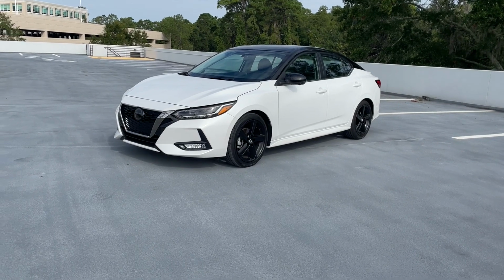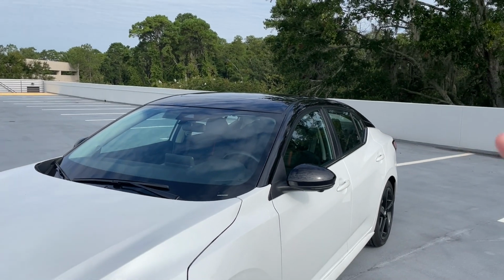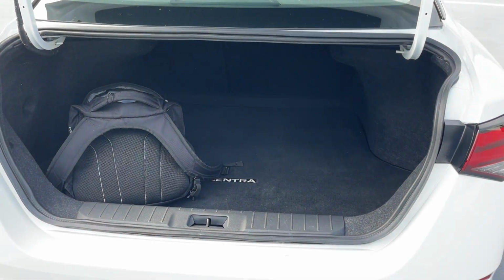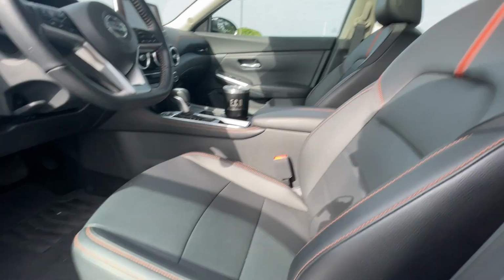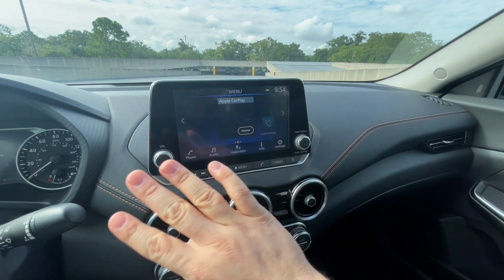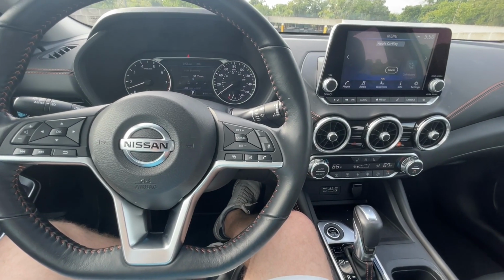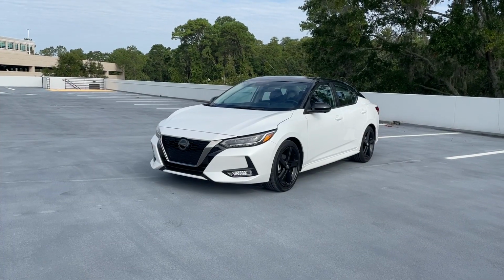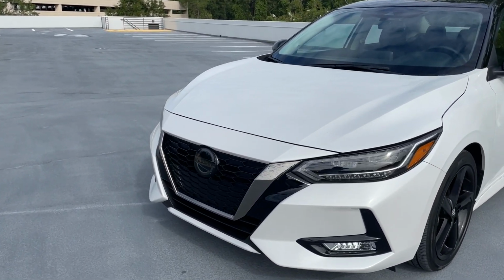2022 Nissan Sentra - Full Walkaround & Deep Dive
The current nissan sentra sedan debuted in 2020, and now enters its 3rd model year on sale with a new Midnight Edition Package. In the video, we mistakenly said our tester was the Midnight Edition, but it actually had a black wheel package that looked similar.